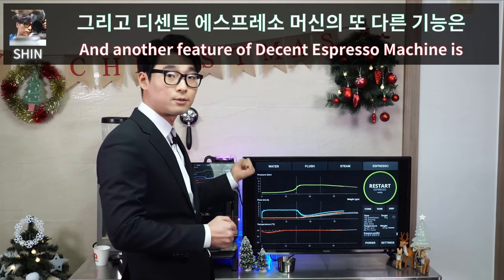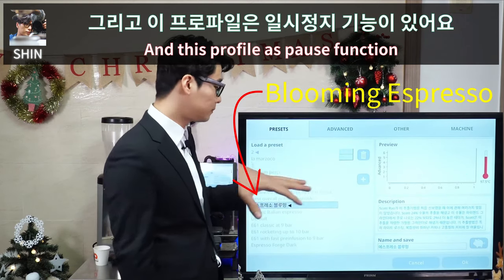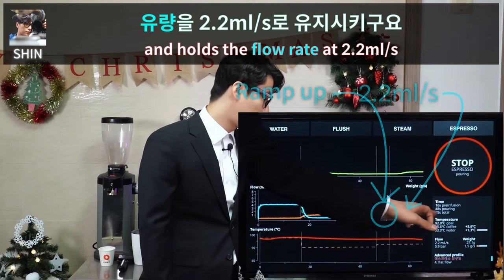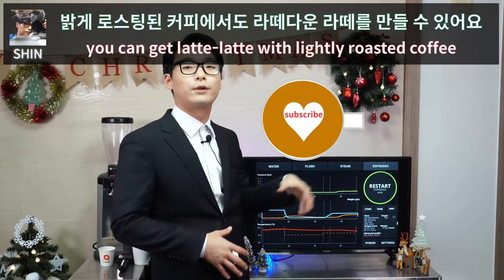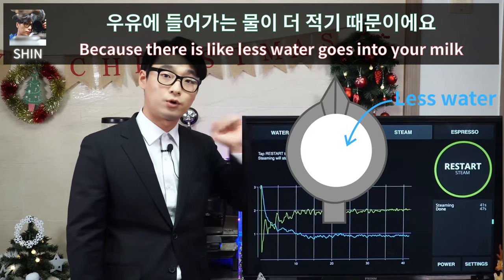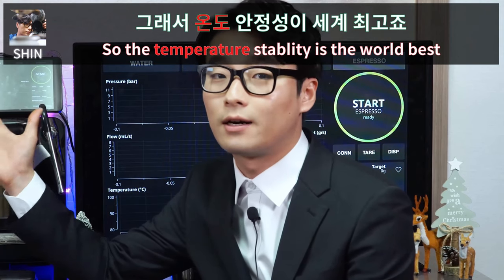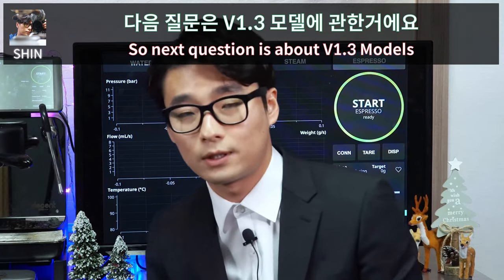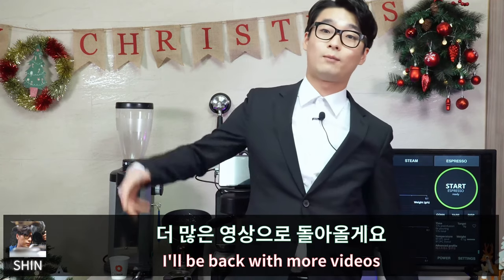Decent Espresso] 2019 Cafeshow Seoul Demo Simulation EP.2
Cafeshow Demo Episode 2

"your time is as precious as mine" Timelines

00:06 Profile Share
00:25 User's Forum
01:05 Blooming Espresso
02:33 How to build higher pressure
02:44 It's hard to drop the temperature
03:08 For Latte Latte
03:21 Steam
04:21 Flush
04:43 Other
05:02 Q&A
07:15 That's it

- Machine : DE1PRO
- Accessories : Decent Barista Kit

▶ Grinder
- Mahlkonig Tanzania